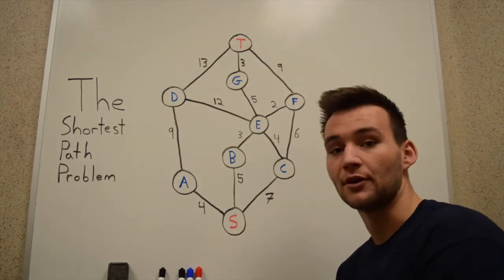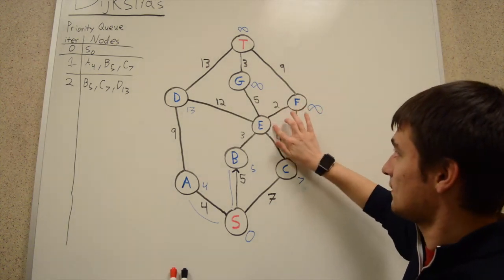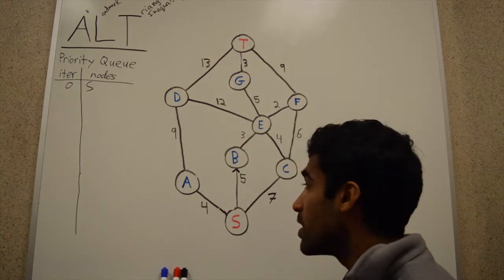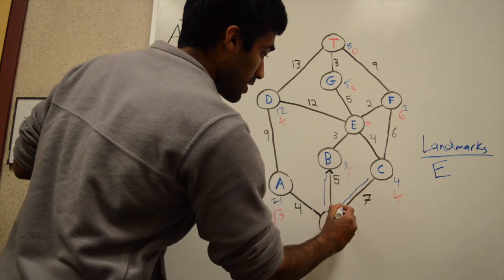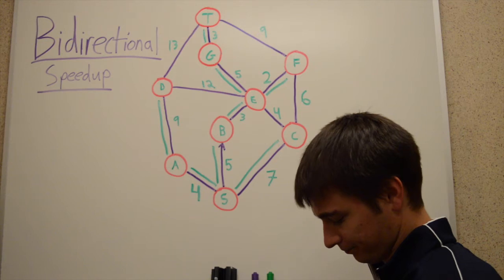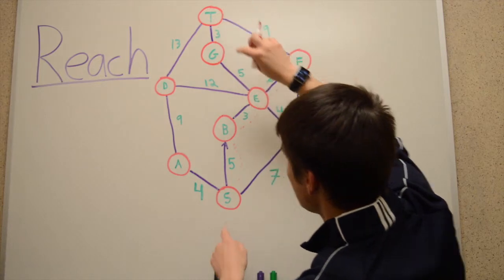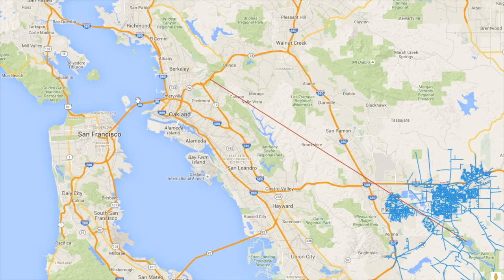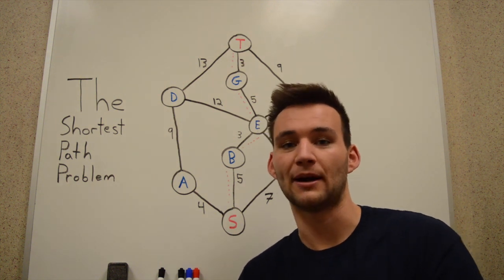The Shortest Path Problem - Bidirectional Dijkstra's / Alt / Reach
This video is an overview of some shortest path algorithms and how they work. In particular we discuss Dijkstras algorithm, ALT, Bidirectional Dijkstras, and touch on concepts such as reach and highway hierarchies.

Jump to:
Dijkstras - 1:57
Bidirectional Dijkstras - 15:43
ALT - 8:50
Reach - 19:27
Highway Hierarchies - 23:53